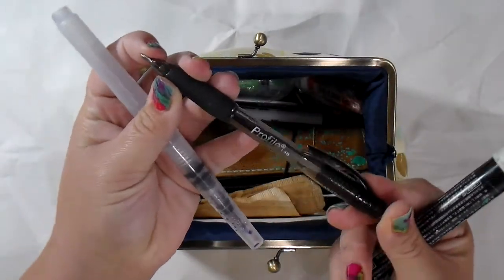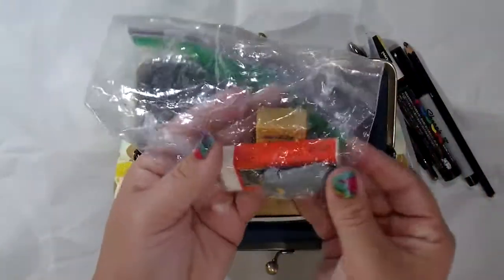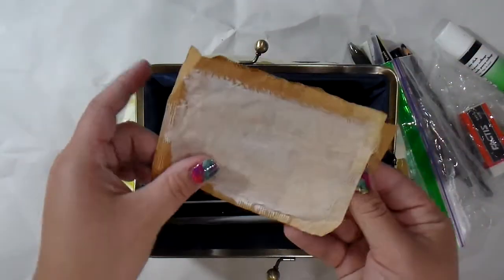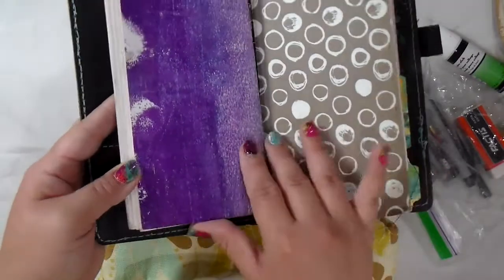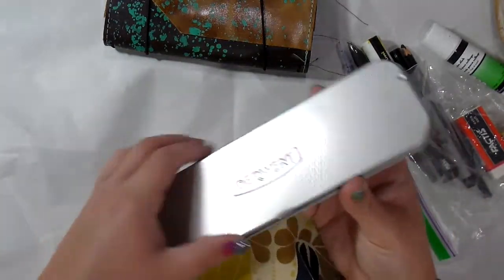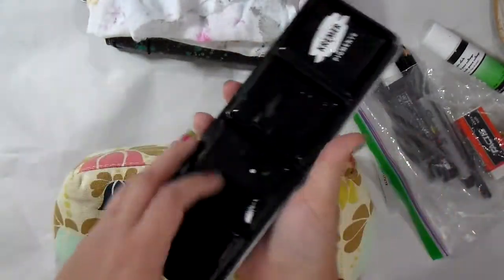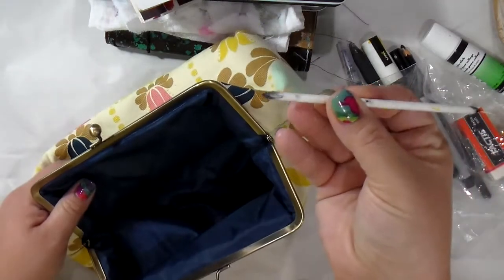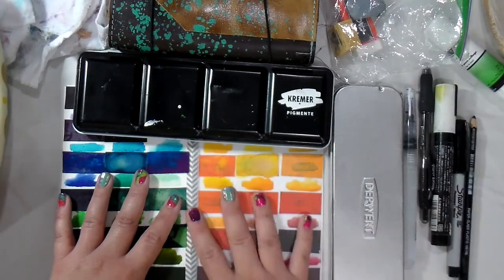Mini Travel Art Bag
Here is a quick peek into my art travel bag. I call this bag my lunch break bag it houses the essentials needed to make art.

Travel Journal by: Televisiontrainwreck